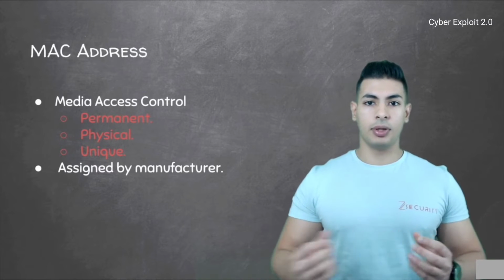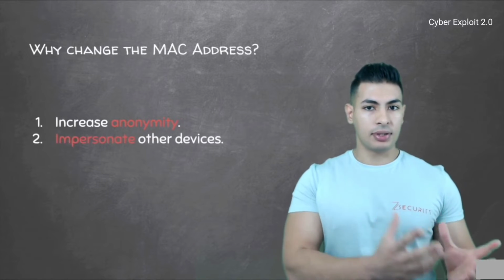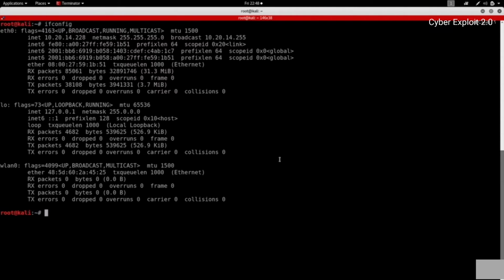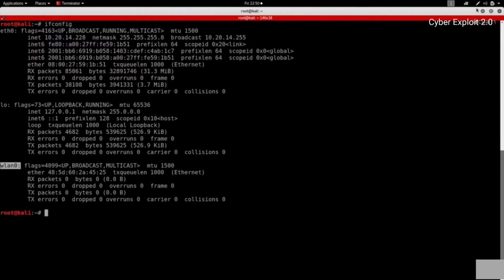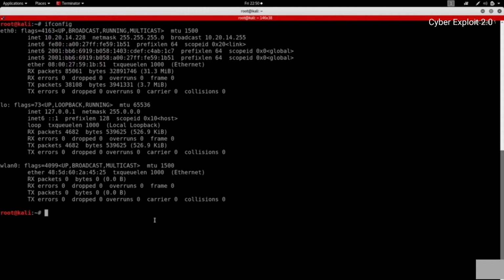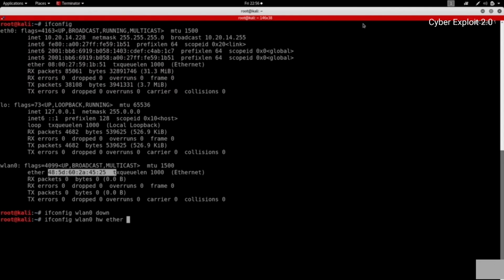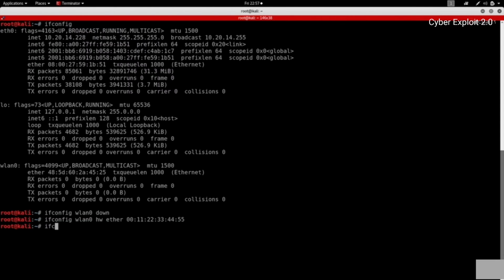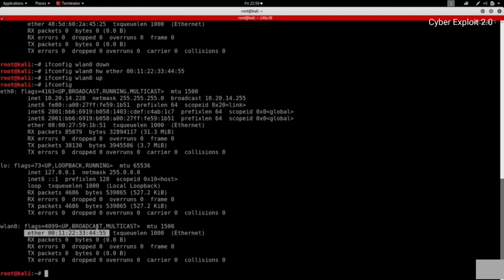what is mac address with example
The MAC address is a 12 digit hexadecimal number that is most often displayed with a colon or hypen separating every two digits (an octet), making it easier to read. Example: A MAC address of 2c549188c9e3 is typically displayed as 2C:54:91:88:C9:E3 or 2c-54-91-88-c9-e3.

If you love this video, please do share the video

Cyber Exploit 2.0
Suman raj